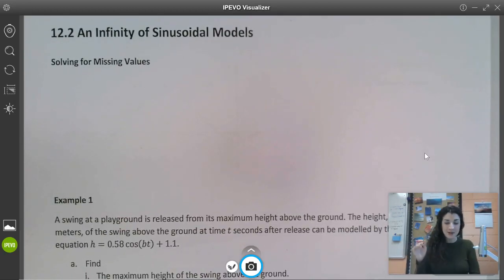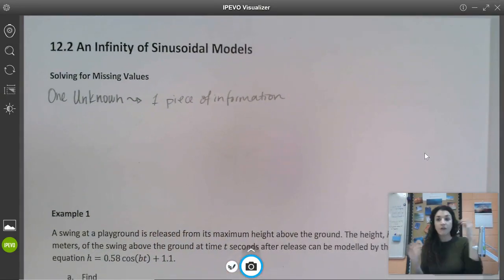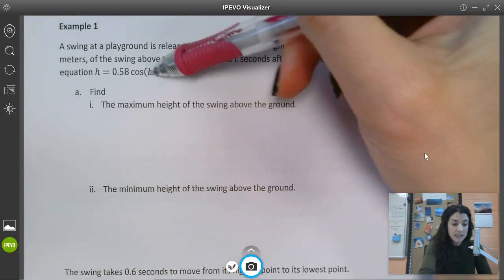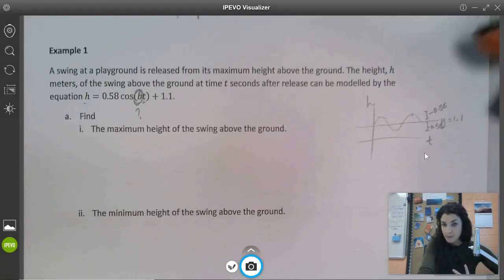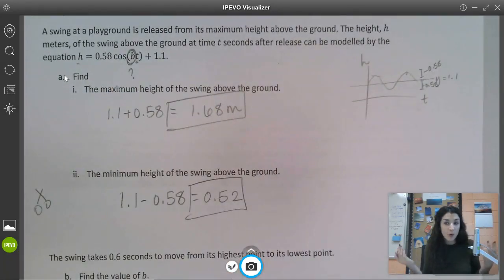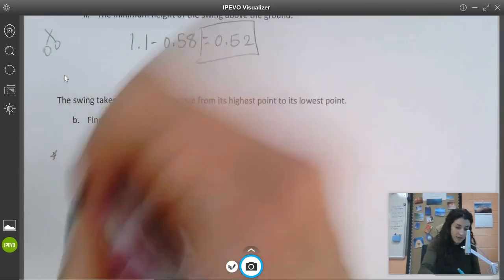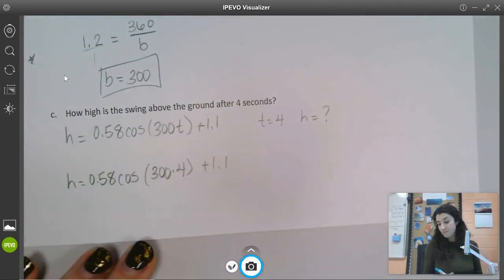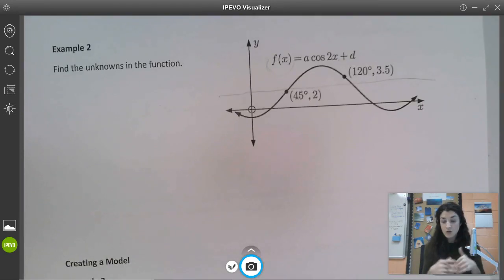12.2 Notes A